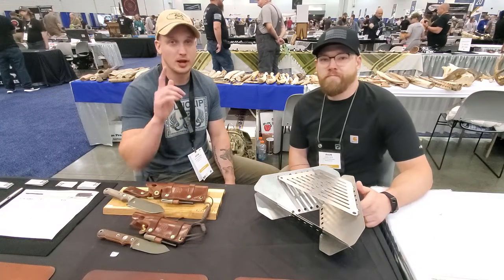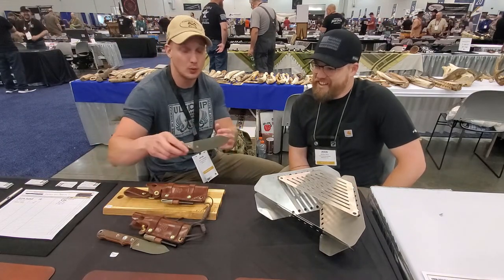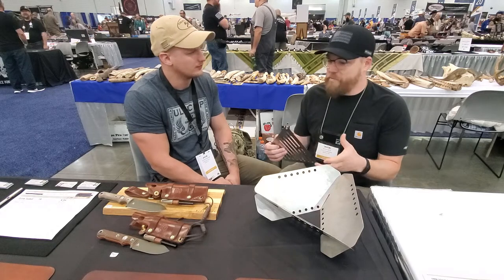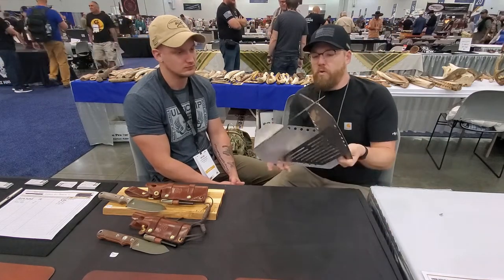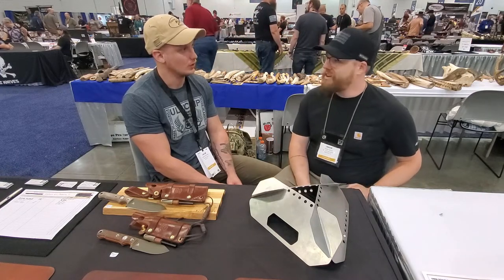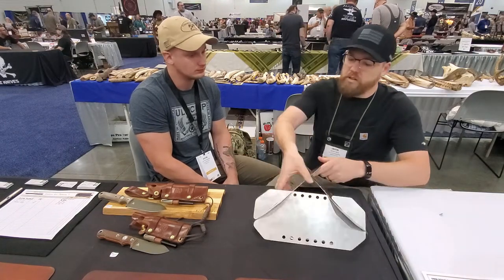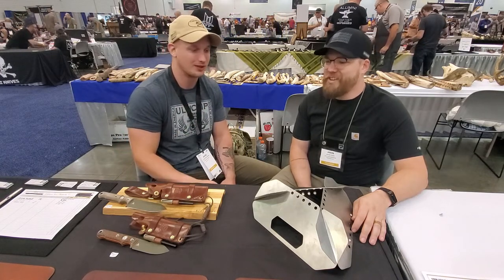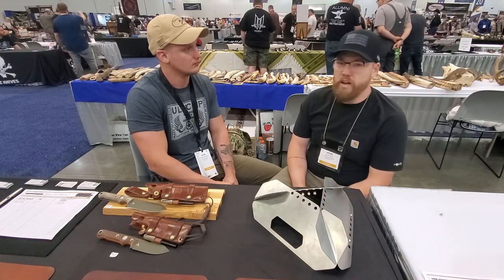New Omni Stove! Tietz Design at Blade 2021